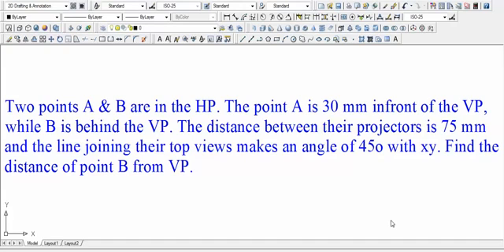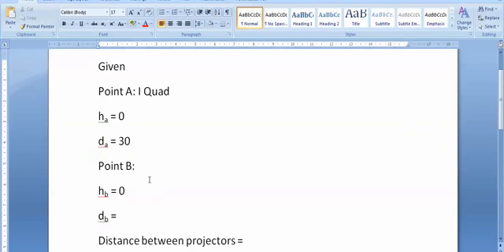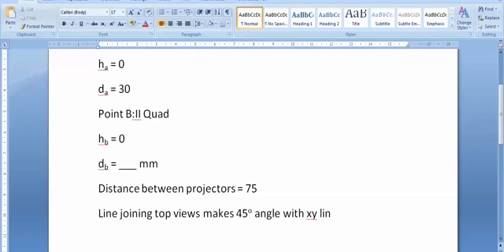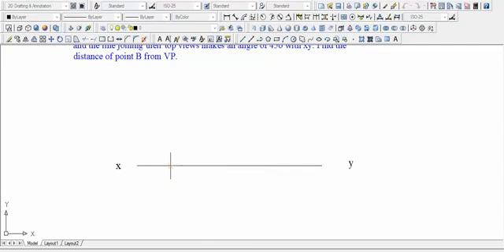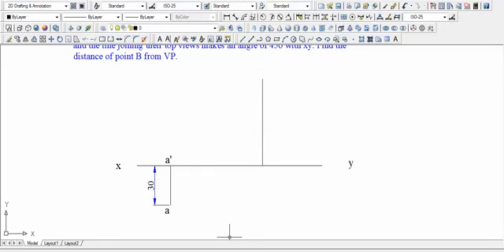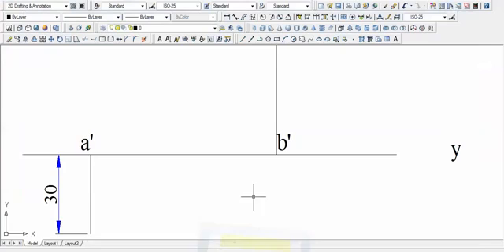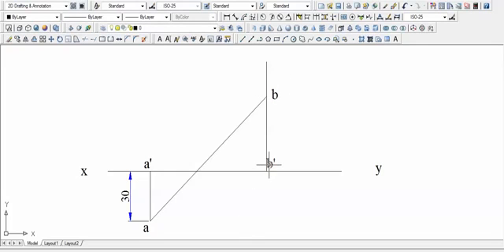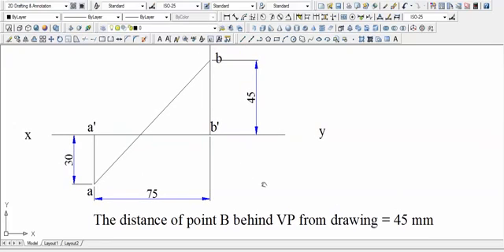Projection of Points Problem 3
Two points A & B are in the HP. The point A is 30 mm infront of the VP, while B is behind the VP. The distance between their projectors is 75 mm and the line joining their top views makes an angle of 45o with xy. Find the distance of point B from VP